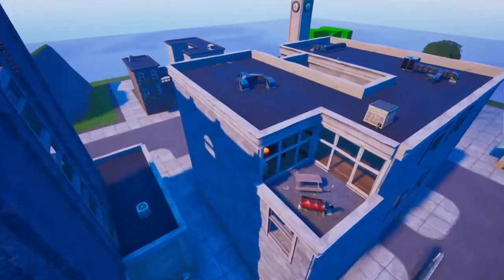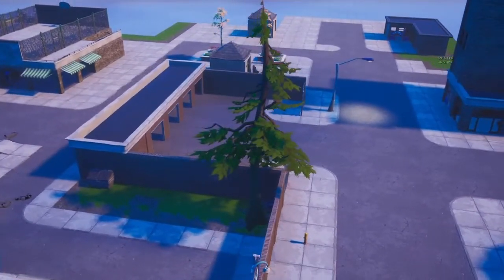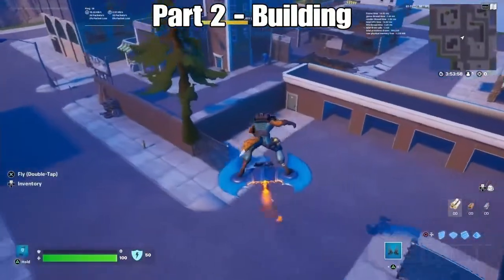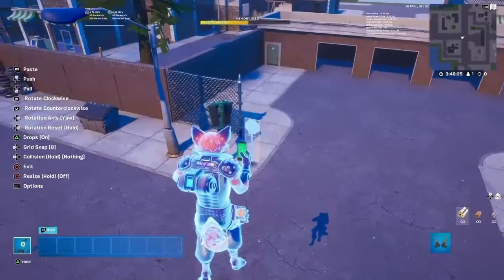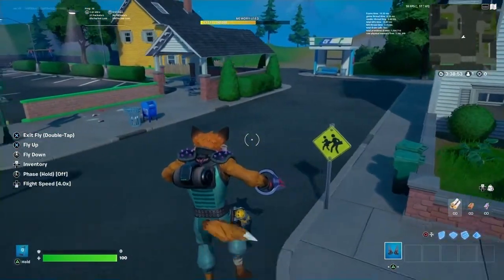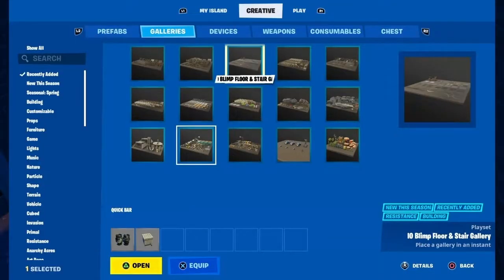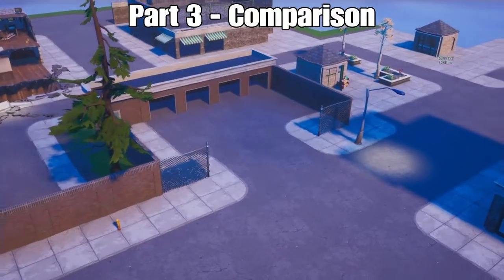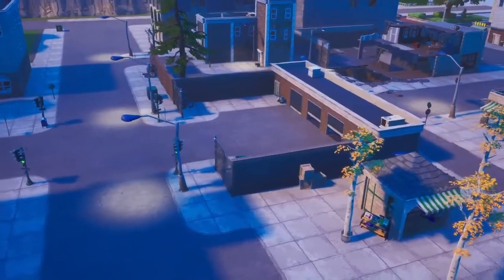Rebuilding Tilted Towers in Creative! Part 1 |BuilderMooshroom143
This is the part 1 of my series where I'll be rebuilding Tilted Towers in Creative.